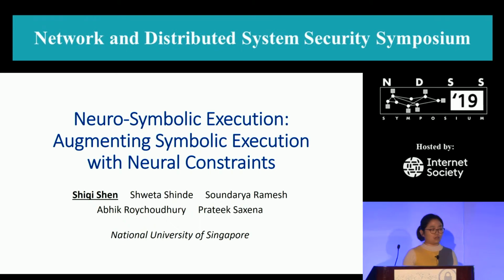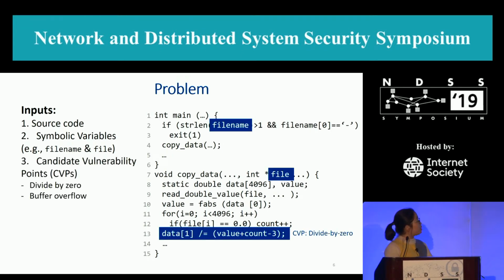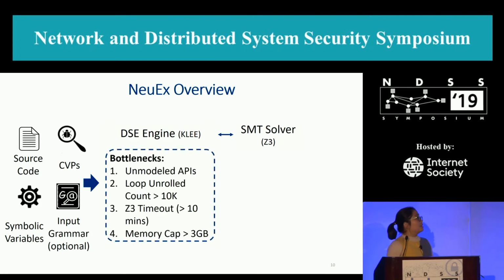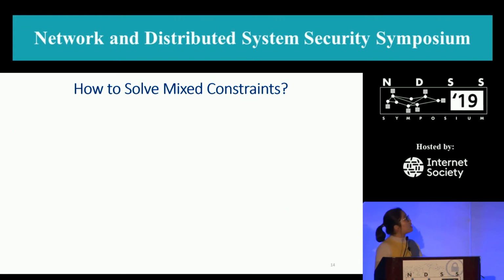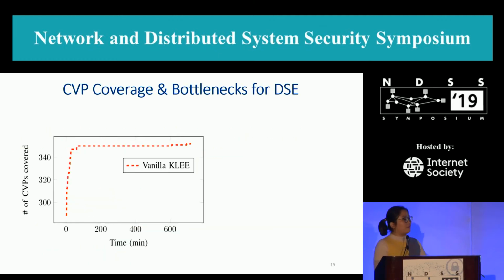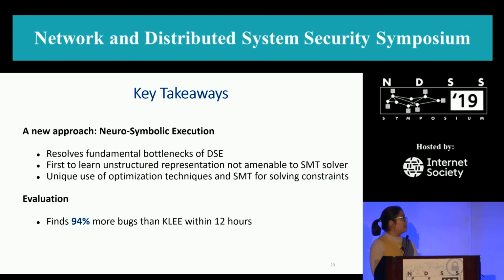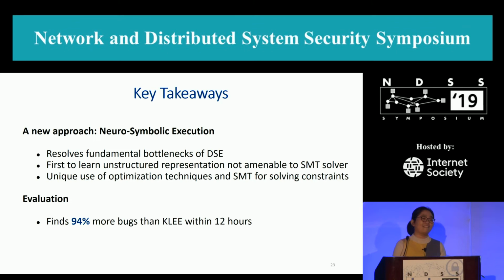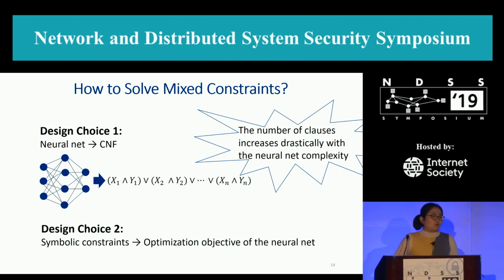NDSS 2019 Neuro-Symbolic Execution: Augmenting Symbolic Execution with Neural Constraints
SESSION 11-3 Neuro-Symbolic Execution: Augmenting Symbolic Execution with Neural Constraints

Symbolic execution is a powerful technique for program analysis. However, it has many limitations in practical applicability: the path explosion problem encumbers scalability, the need for language-specific implementation, the inability to handle complex dependencies, and the limited expressiveness of theories supported by underlying satisfiability checkers. Often, relationships between variables of interest are not expressible directly as purely symbolic constraints. To this end, we present a new approach—neuro-symbolic execution—which learns an approximation of the relationship between program values of interest, as a neural network. We develop a procedure for checking satisfiability of mixed constraints, involving both symbolic expressions and neural representations. We implement our new approach in a tool called NeuEx as an extension of KLEE, a state-of-the-art dynamic symbolic execution engine. NeuEx finds 33 exploits in a benchmark of 7 programs within 12 hours. This is an improvement in the bug finding efficacy of 94% over vanilla KLEE. We show that this new approach drives execution down difficult paths on which KLEE and other DSE extensions get stuck, eliminating limitations of purely SMT-based techniques